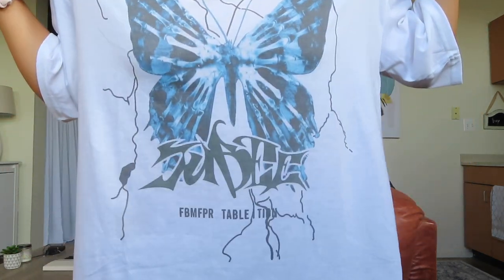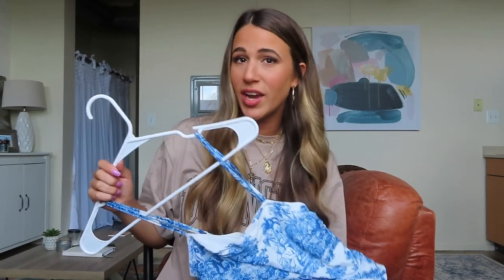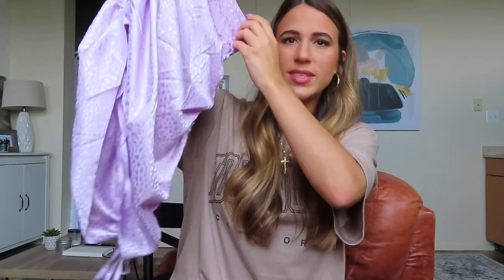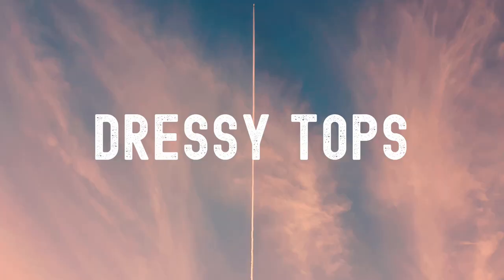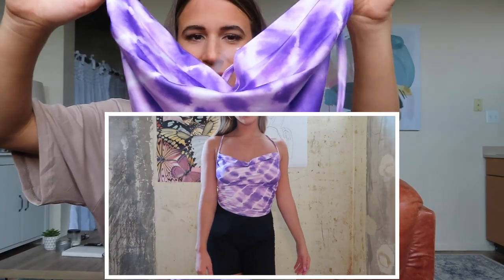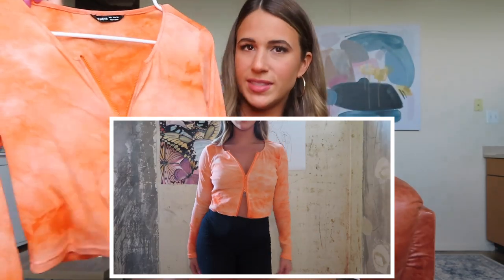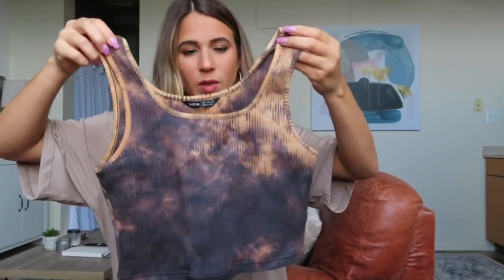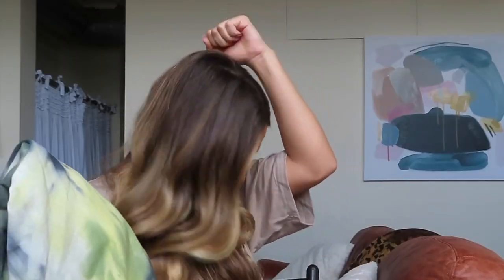HUGE TRY-ON HAUL | Fall Transition Outfit Ideas!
Hello everyone welcome!! In this video, I show you all of the things I recently got from Shein. I talk about each piece as well as show you what the items look like on. I also explain ways in which these clothing items can be worn as fall transition outfits :) Thanks for being a part of my first haul!!!

✦LEIGHTON
I'm Leighton and I created this channel to share with others all the tips and life lessons I've learned and am still learning in the areas of lifestyle, beauty, fashion, and relationships. My hope is that this channel will be a place for people to come to feel encouraged and inspired. I would love for you to stick around and join me on this journey! xoxo

A little about me:
I'm 22 years old and from Memphis, TN. I majored in Nursing at the University of Tennessee but decided it was time to finally start a channel so that I can also pursue my other passions. So here we are. ♡